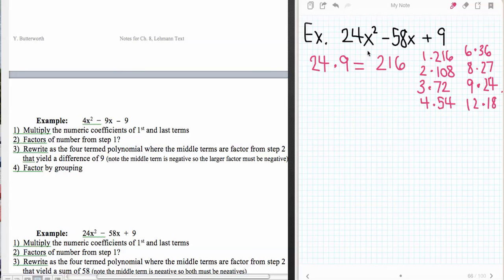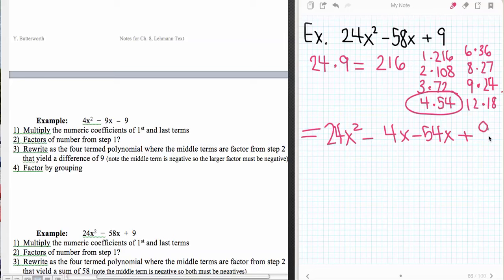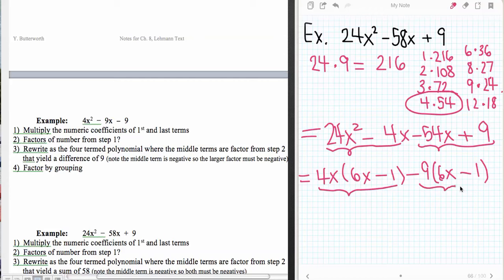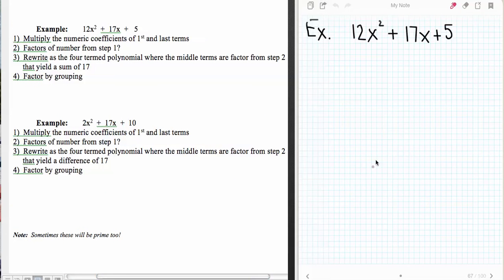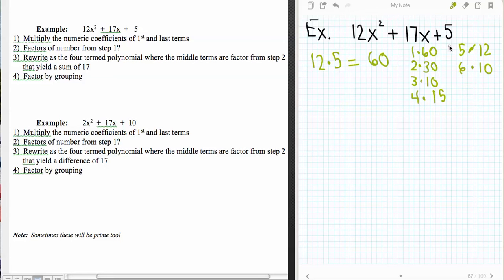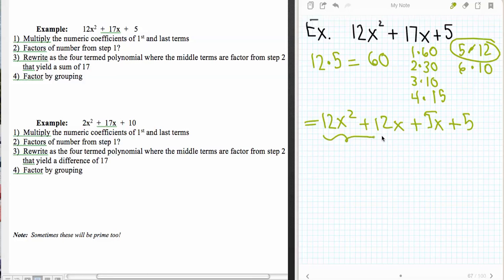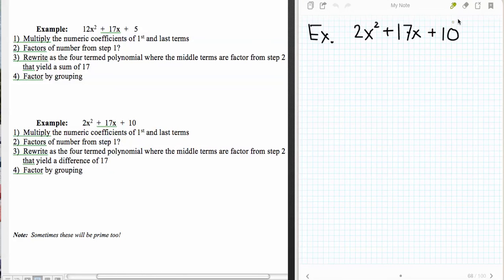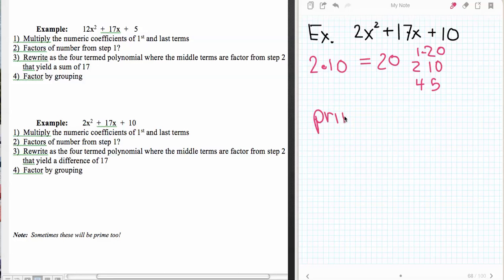§8.3 con'd Factoring ax^2 + bx + c by Grouping